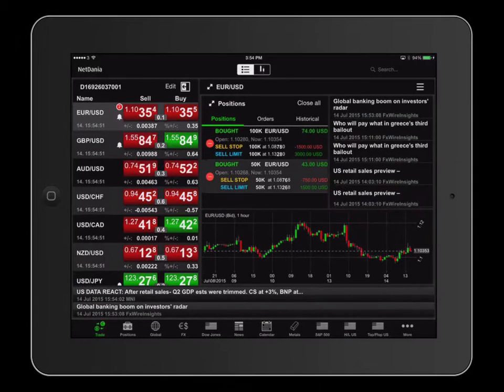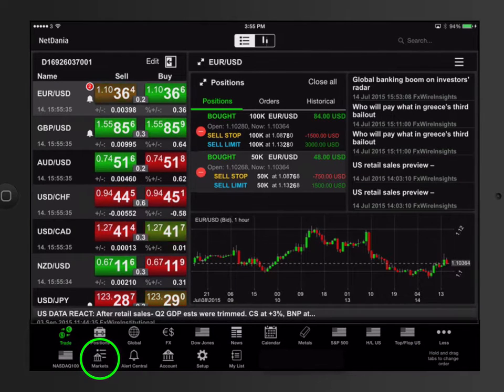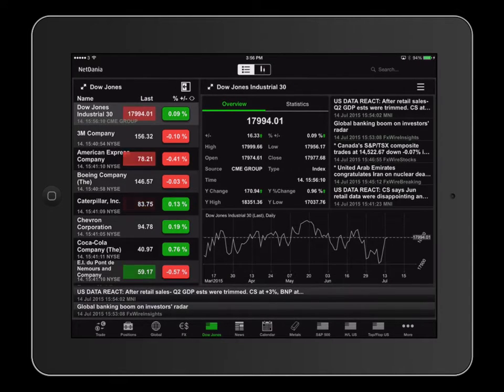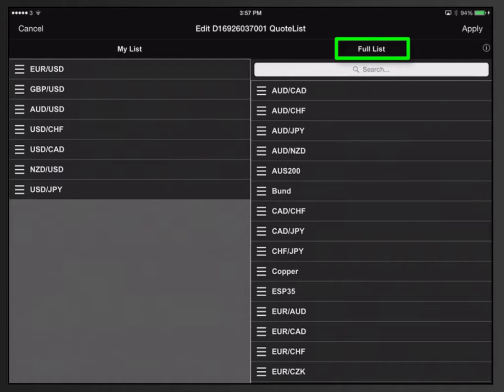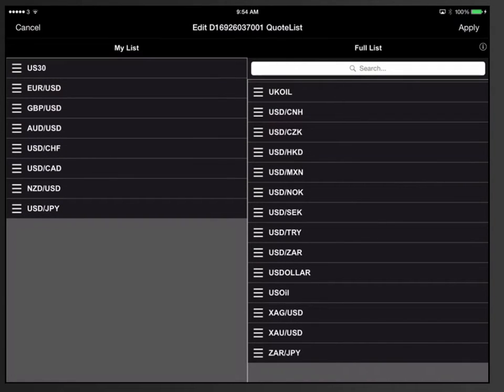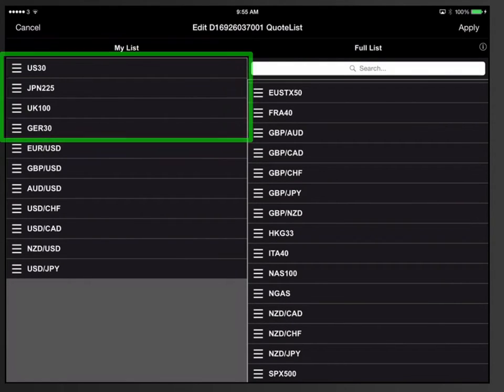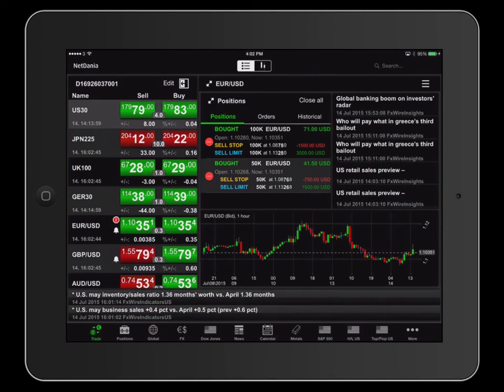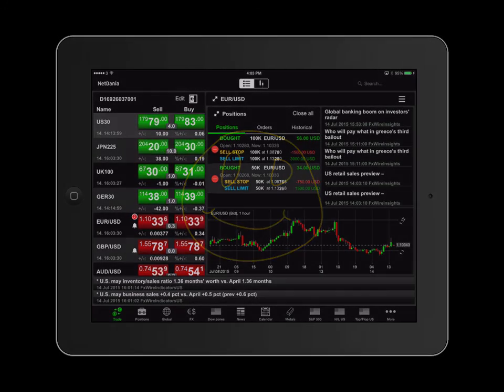How to Edit QuoteLists and Tradeboards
NetDania iOS Mobile App Online Tutorials